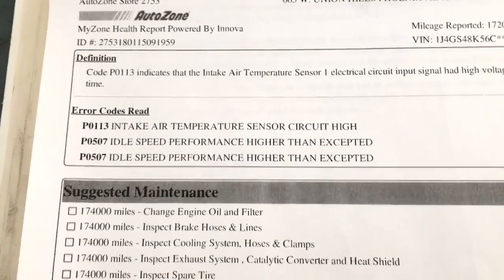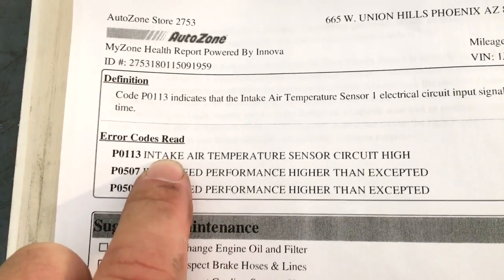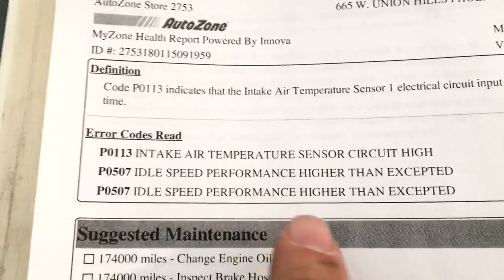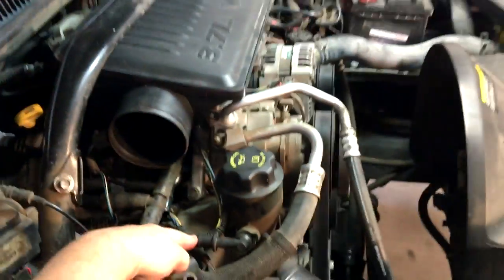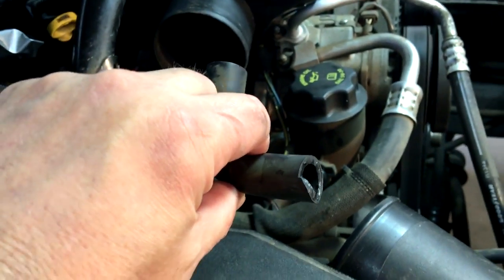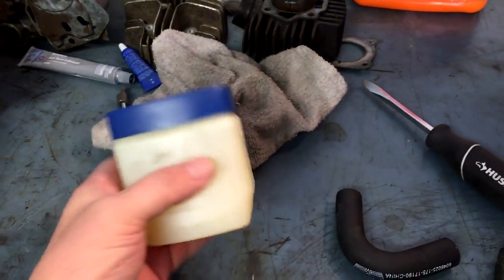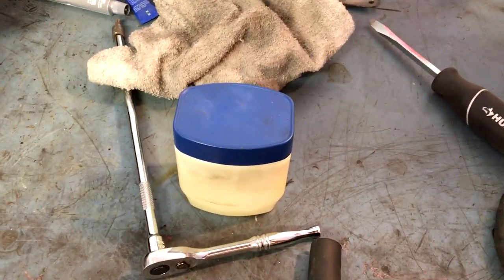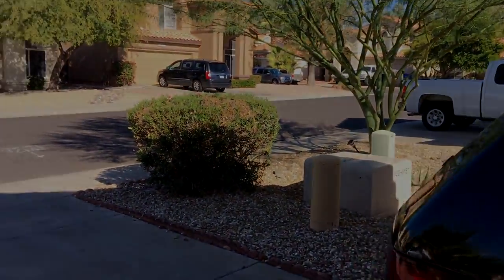How to troubleshoot High Idle. What codes? P0507 Turned out to be simple fix. PCV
While replacing the fuel injectors in my 2006 Jeep Grand Cherokee 3.7 V6,  I accidentally broke the short hose to the PCV valve. This caused a huge vacuum leak and the engine to idle extremely high. Troubleshoot High Idle. What codes? P0507 was the code.
I would really appreciate your smashing that "Applaud" button and leaving a little something if this video helped you. Thanks!

To purchase Jeep WK parts and accessories or anything else WK&index=aps&camp=1789&creative=9325&linkCode=xm2&linkId=be02bf921fc0ad736d9be6f0707f6aa0